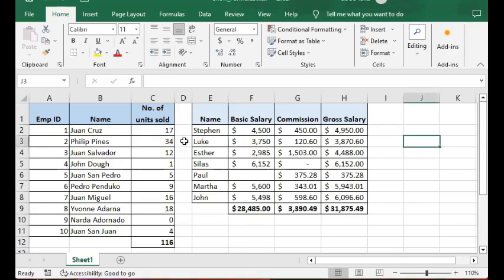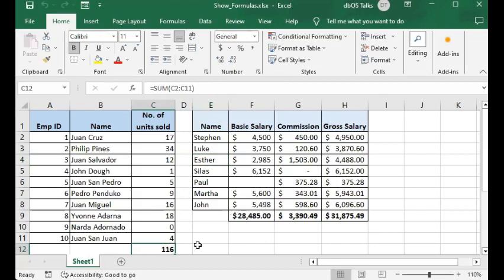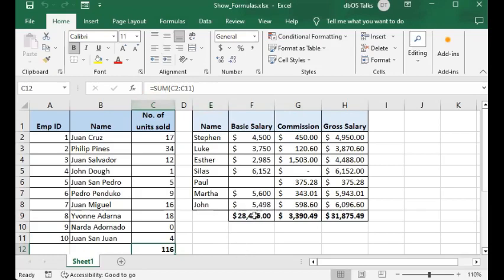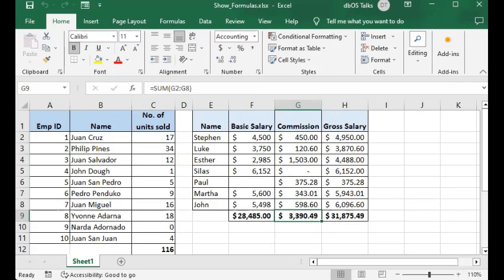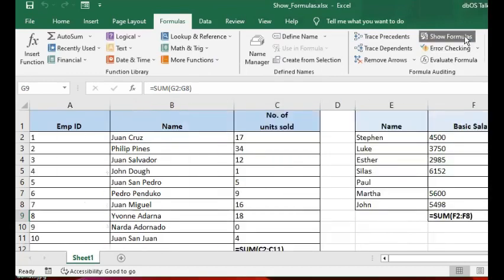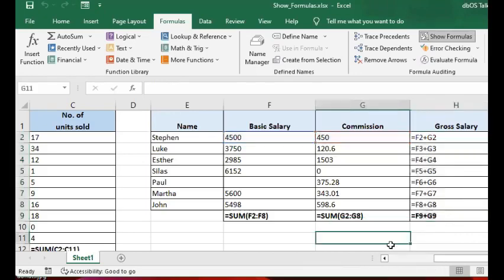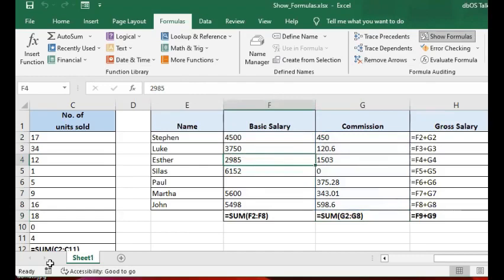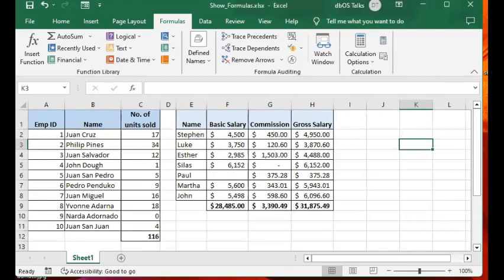Show formulas in Excel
In this video, we'll learn how to Show all Formulas in an Excel sheet.